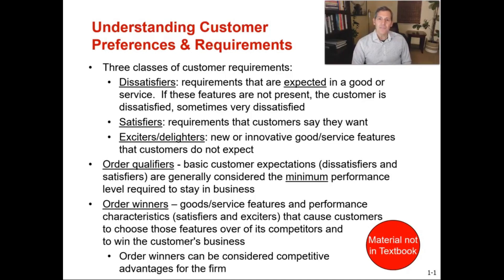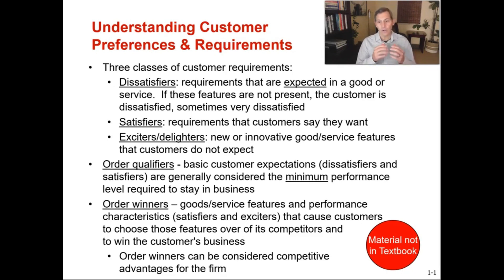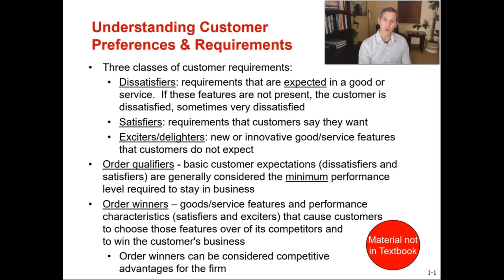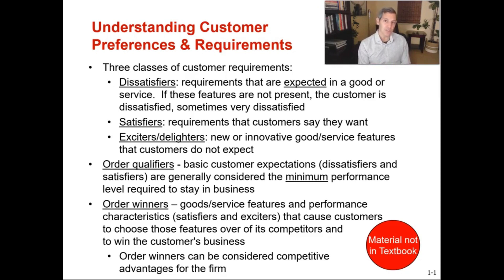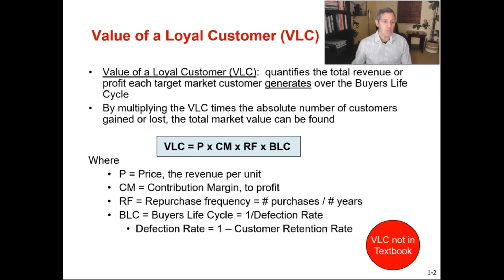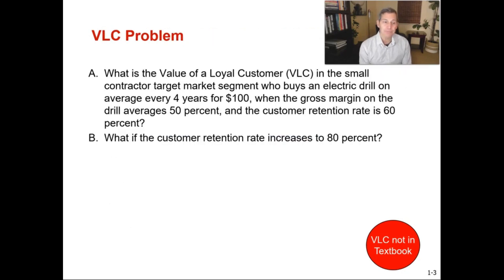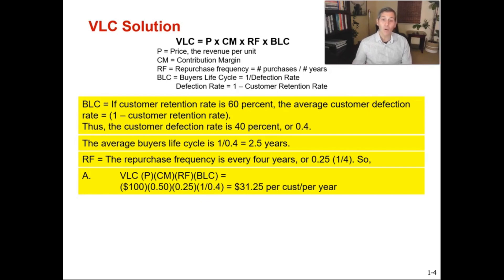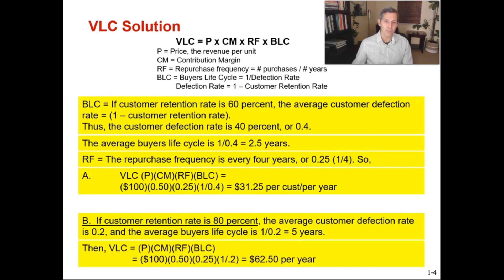How to calculate the Value of a Loyal Customer (VLC)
This video includes an overview of the 3 types of Customer Preferences & Requirements, including Dissatisfiers, Satisfiers, Exciters/delighters, Order Qualifiers & Order Winners.  The second half of this video covers the Value of a Loyal Customer (VLC) and we will walk through a few examples of how to calculate it.  Content IS NOT derived from from the Textbook "Operations Management, Sustainability and Supply Chain" 13th edition by Jay Heizer, Barry Render and Chuck Munson, but if it were, it would likely fall in Chapter 2 on Operations Strategy in a Global Environment.